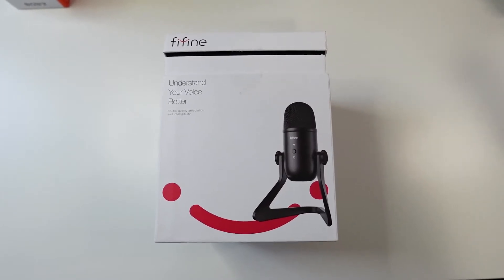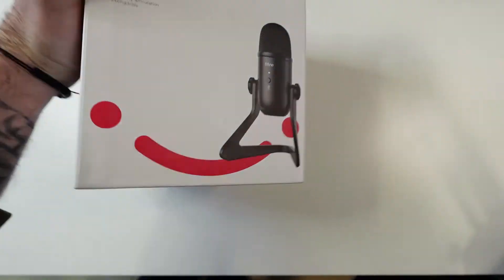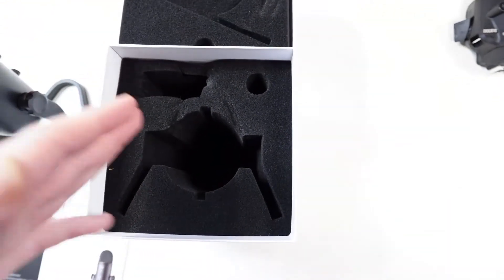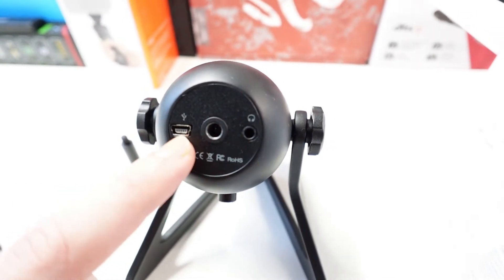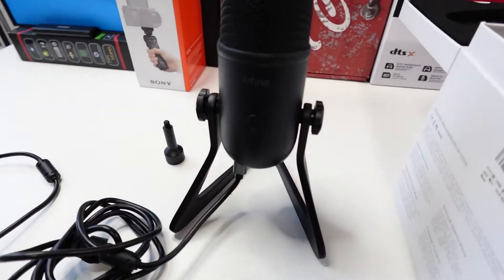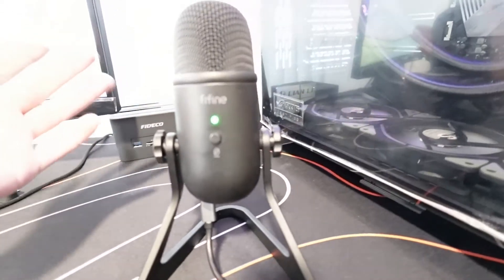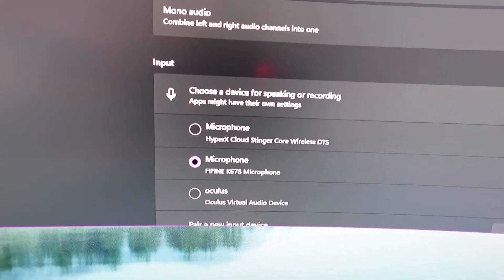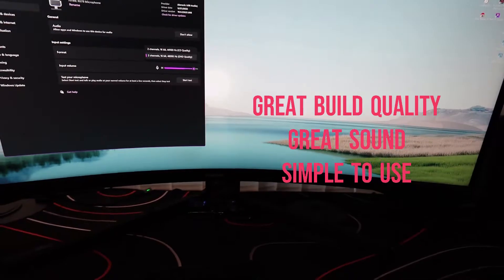Fifine K678 USB Microphone Unboxing & First Impressions